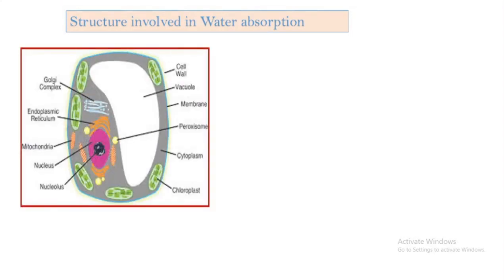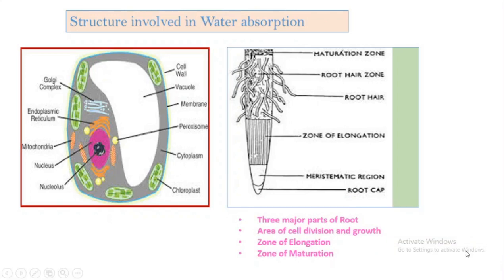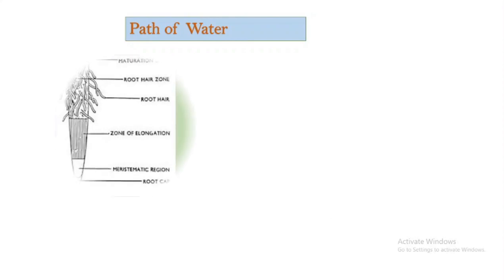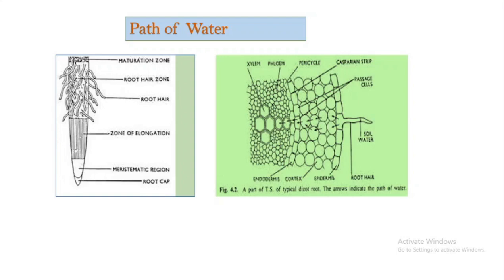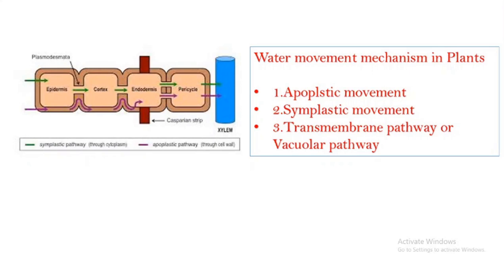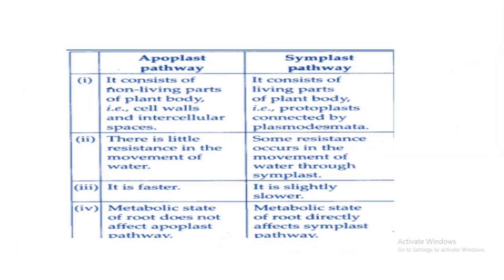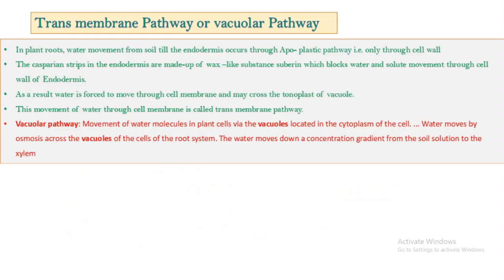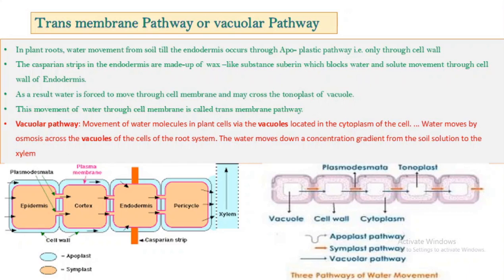Water Absorption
this video will hepful the process of water absorption in plants